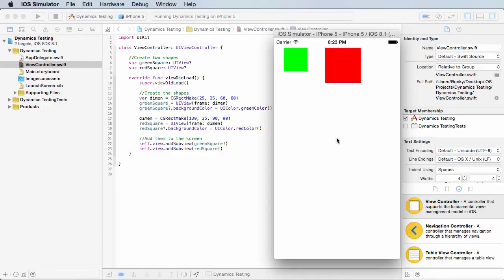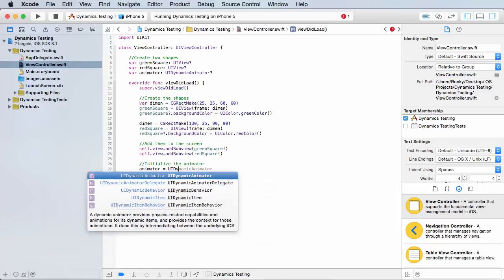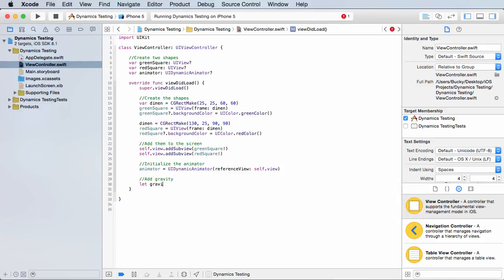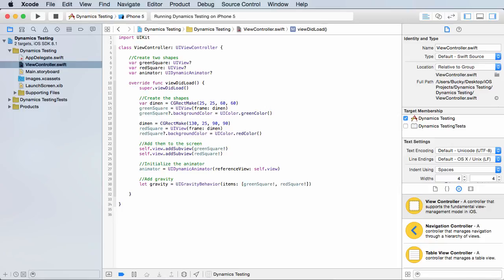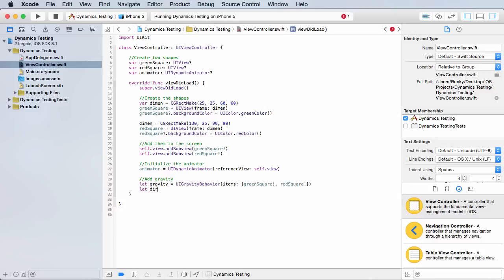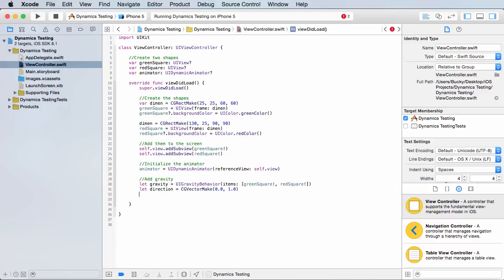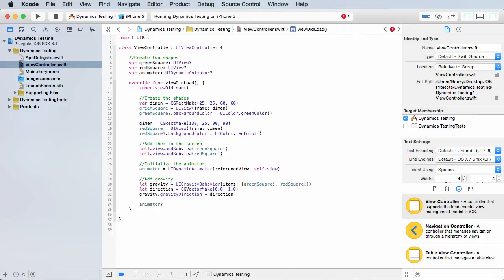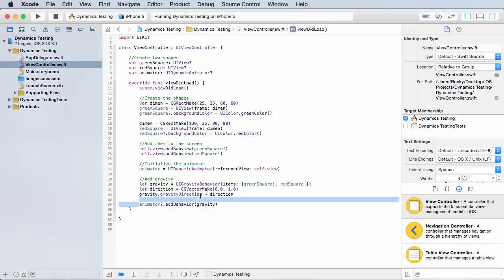iOS Development with Swift Tutorial 29 - Gravity